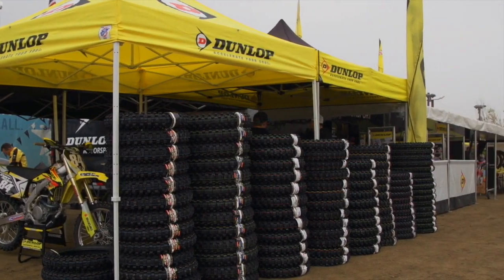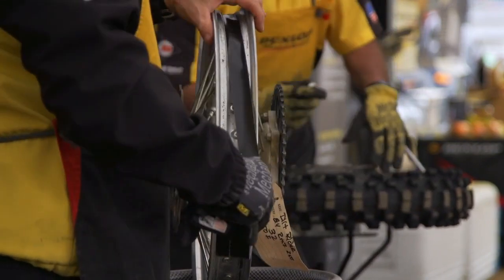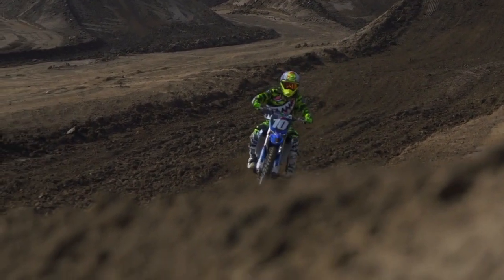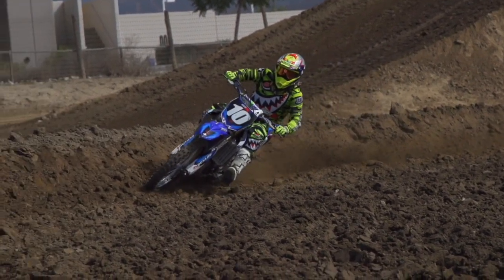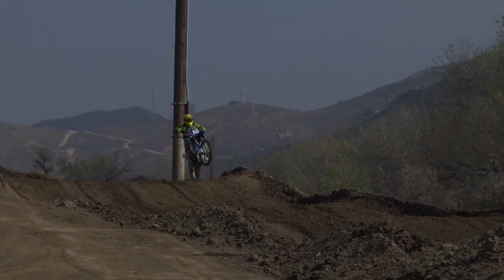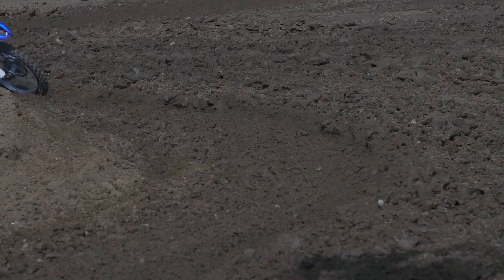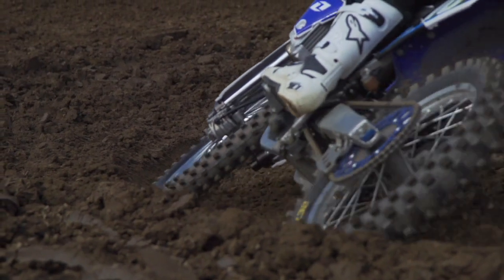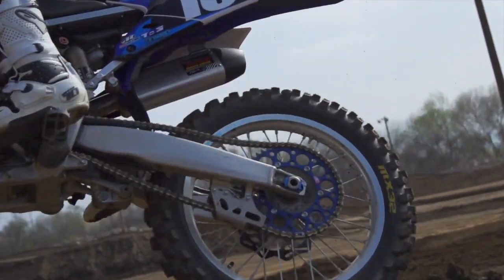Racer X Films: Dunlop Tires 2014 Press Launch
Racer X's David Pingree shares his perspective on the new MX32 and MX52 Dunlop tires.